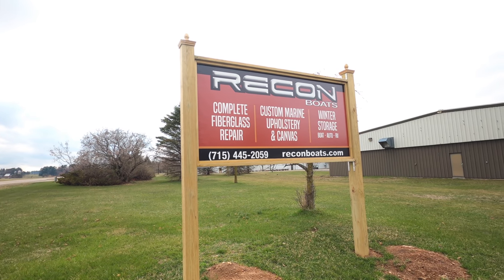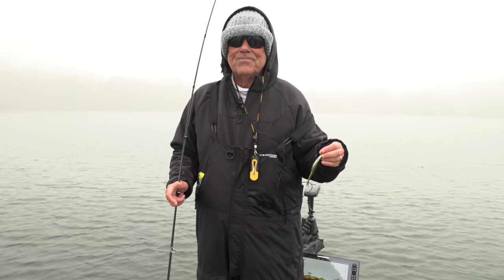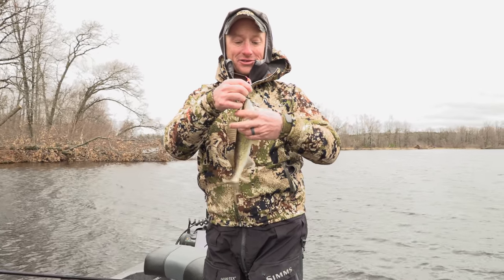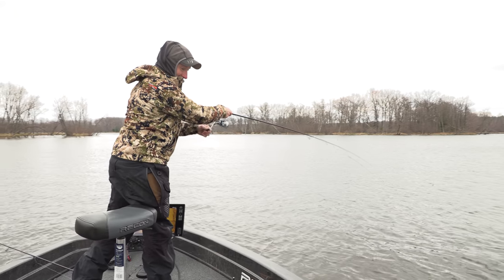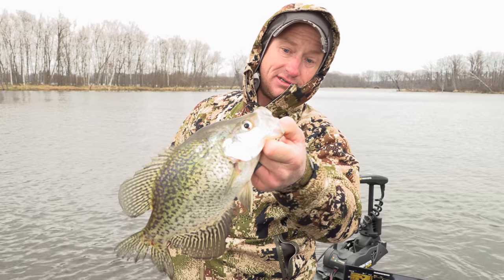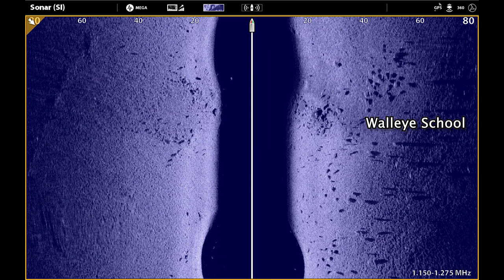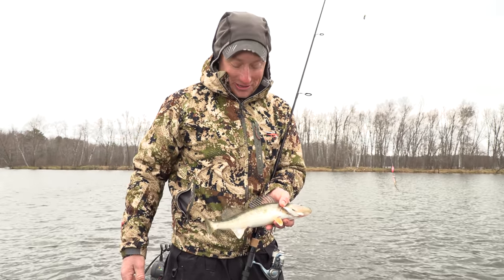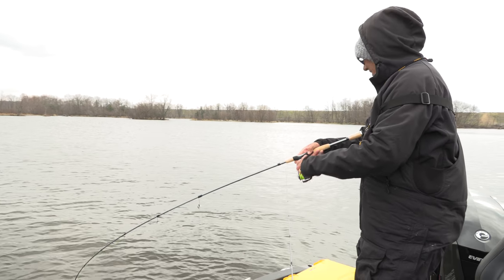Episode #18, 2020: Cold-Front Misery - FULL EPISODE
Episode 18
Cold-Front Misery
Show Date: May 2nd & 3rd, 2020
Location: Marathon County, Wisconsin

Every angler has had their fair share of bad days, and just because we’re filming a TV show, doesn't mean we are immune to a few ourselves.

This week was one of the toughest of my career.  With the coronavirus still keeping us close to home, and a nasty cold-front blowing through, our options were very limited.  We opted for a lake close to home, and one that John knows well, Little Cedar Lake.  John first developed his love of fishing on Little Cedar, getting out on the water whenever he could as a young man.  This week he wanted to treat Blake to a fun day of fishing, and show her some of his hotspots.  Trying everything we could think of, shallow & deep; and just about every lure in the tackle box resulted in next to nothing.

Hoping to be rescued from a poor day on the water, we called Captain Brett Jolly, and he told us the fish might be small, but we’d catch a bunch of them; so we headed north.  Brett knew where we were fishing like the back of his hand, but all the fish in the system were just not biting.  We did manage to catch a few small stray fish, but in the end, the fish just weren’t on.

Bad days happen to all of us, but we still enjoyed our time in our new Recon nonetheless.  We always try to make the best of every situation.